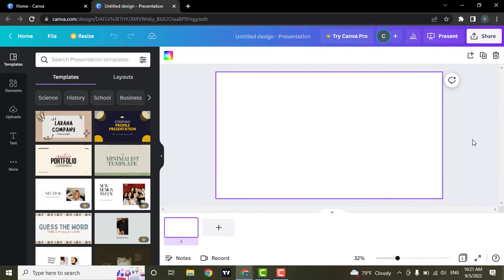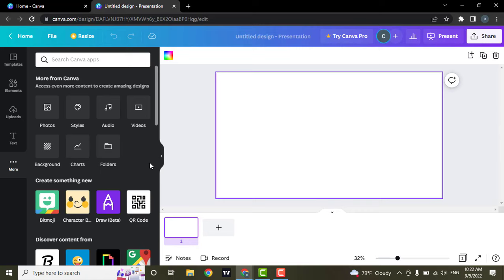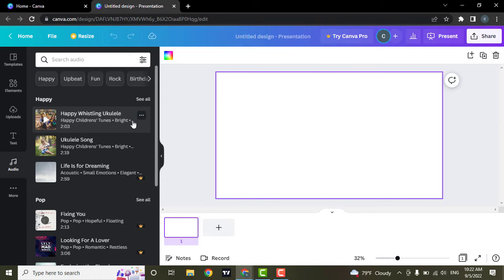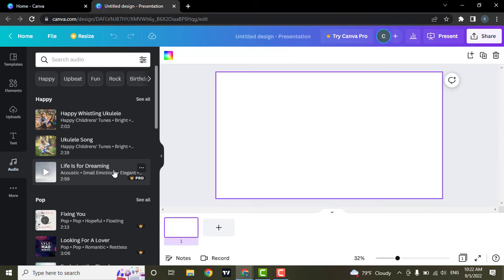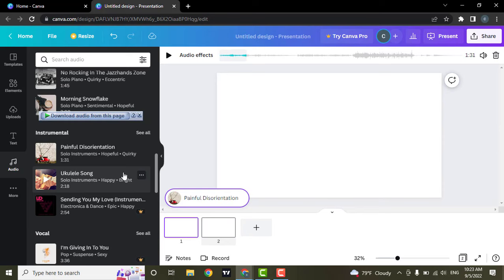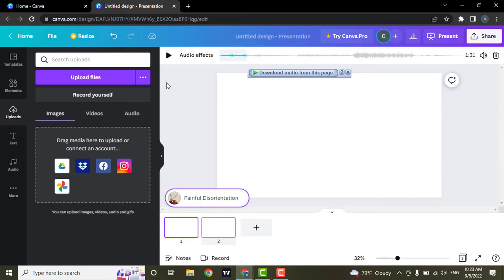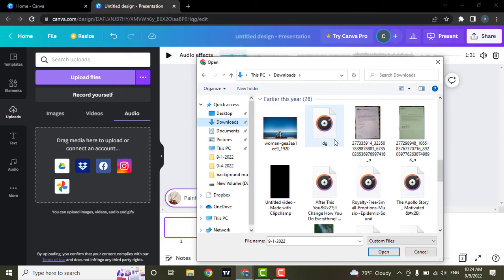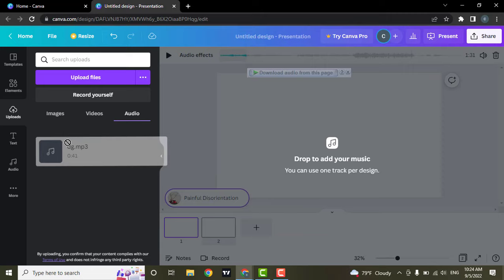How to Add Music Audio to Canva | Add Sound Track in Canva (2022)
Need help on How to Add Music Audio to Canva? Here in this video, we'll show you a quick and easy method on How to Add Music Audio to Canva. Watch this video till the end for better assistance on How to Add Music Audio to Canva.

There are two ways that you can do it. The first way is to choose the audio that is available on canva. To do that, click on the more option, which is the three dots, and then you will see an option for the audio. If you click on it, you will get a wide range of audio to choose from.

CHAPTERS
0:00 - Intro
0:16 - Steps to Add Music Audio to Canva
2:00 - Outro